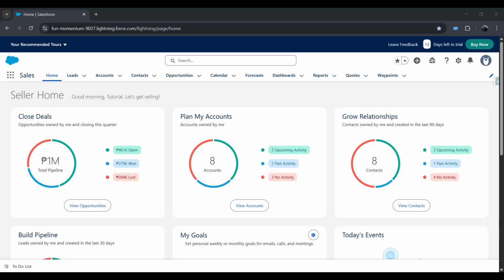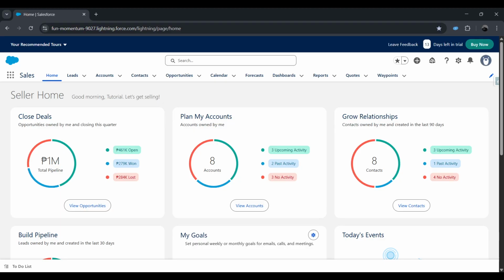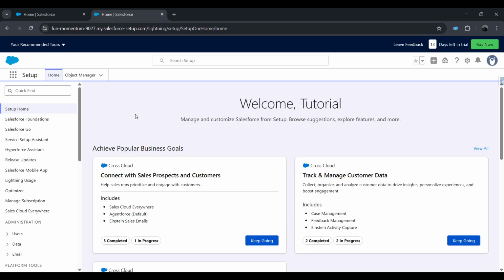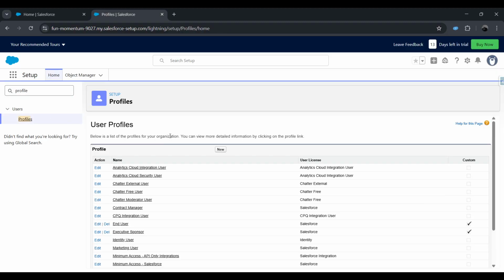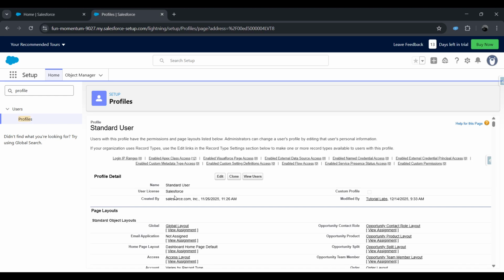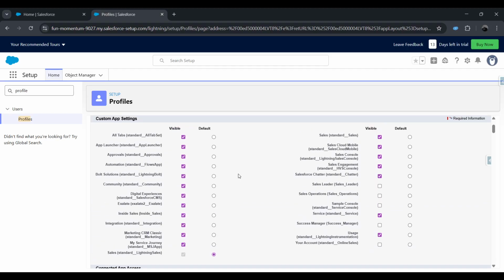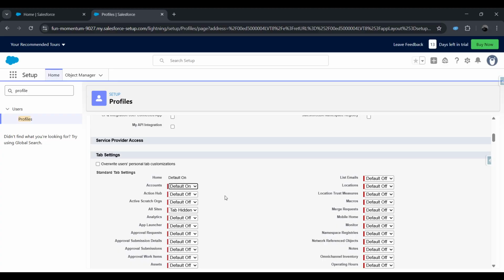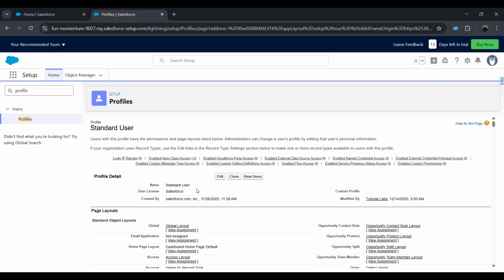How To Make A Tab Visible For Other Users In Salesforce (Tutorial 2026)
Along the way, you'll learn how to make salesforce tab visible, enable salesforce tab for other users, setup salesforce tab visibility settings, grant users access to salesforce tab, configure salesforce tab permissions, display salesforce tab for specific profiles, allow other users to see salesforce tab, salesforce custom tab visibility tutorial, adjust salesforce tab sharing options, make a new tab visible salesforce, how to show a salesforce tab, manage salesforce tab visibility for users